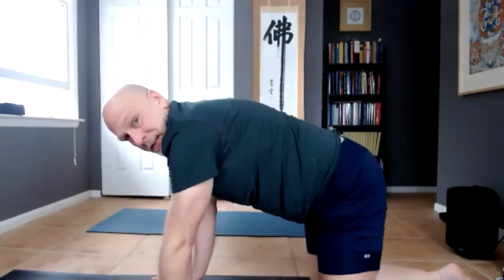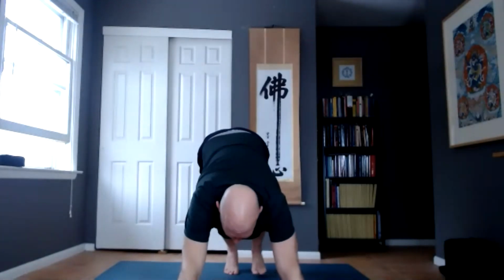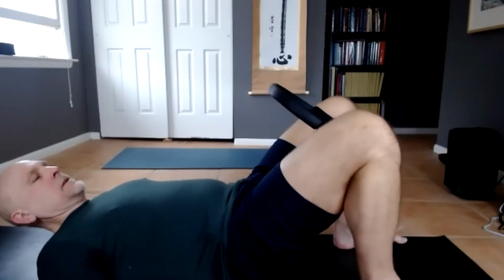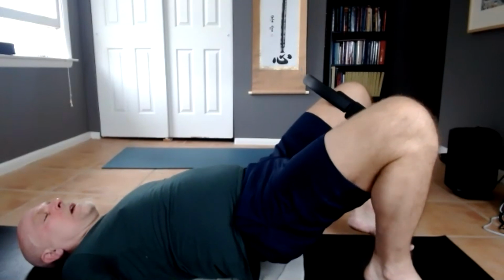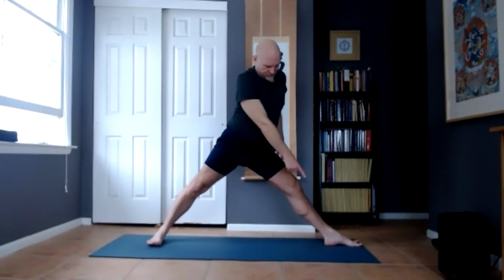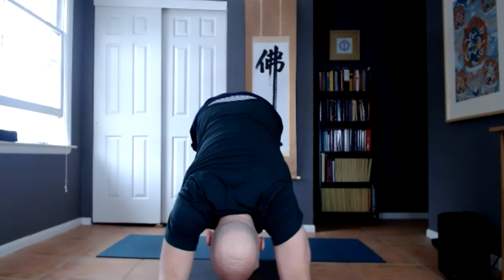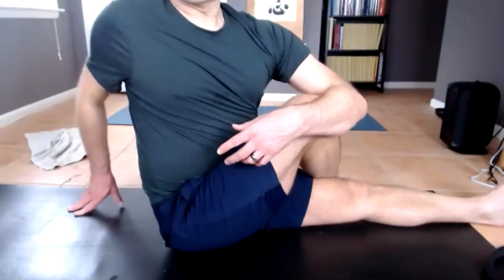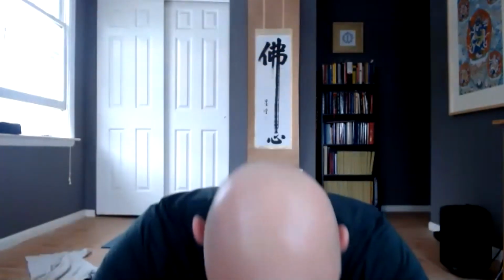Pilates Mat & Yoga Fusion Feb 9 2021